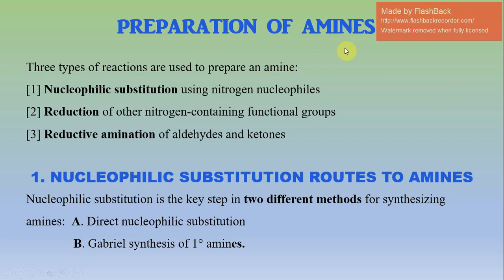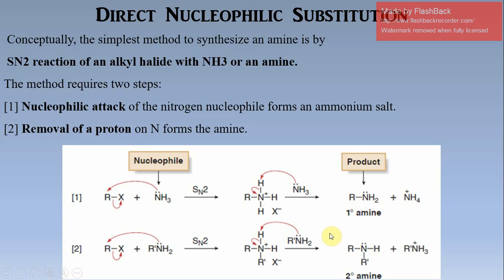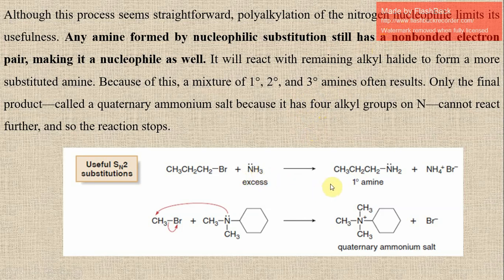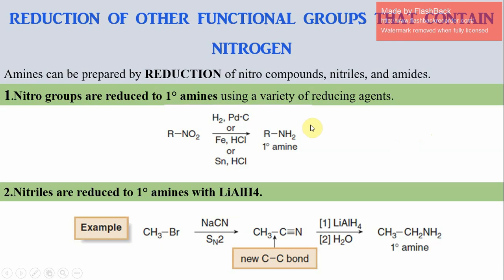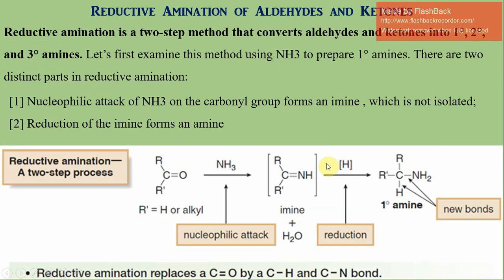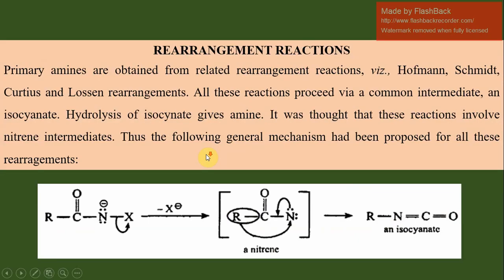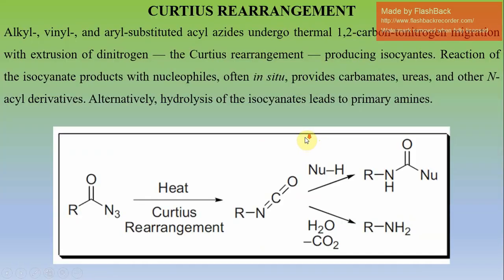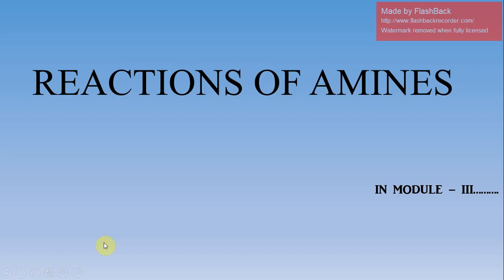SJCTNC SUBJECT CODE: CH509S ORGANIC CHEMISTRY-- III PREPARATION OF AMINES